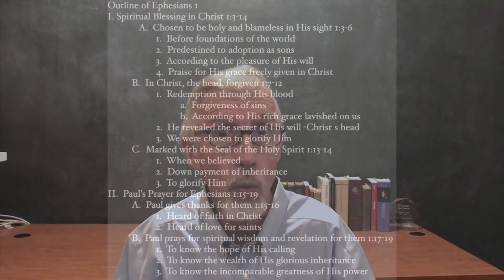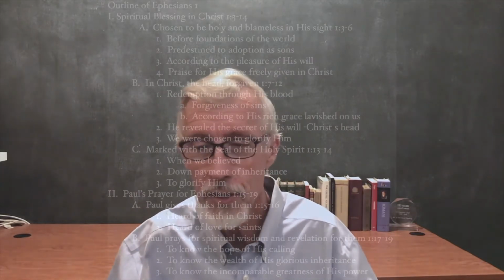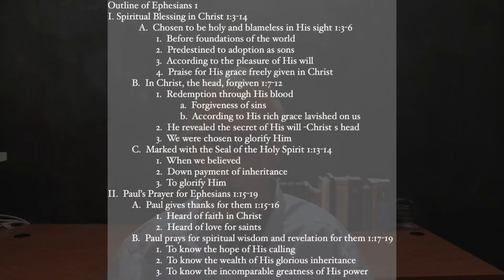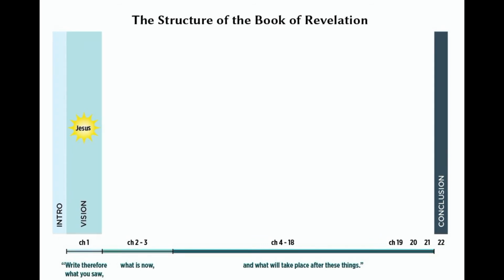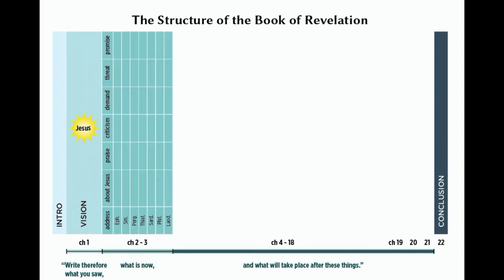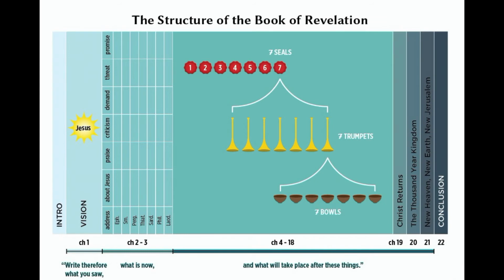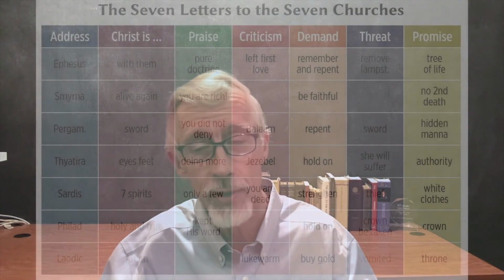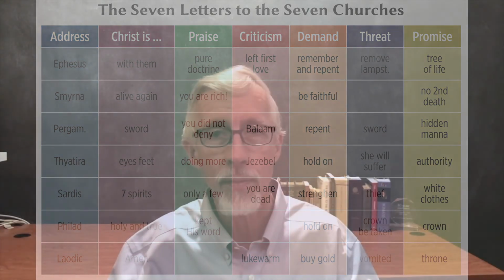Bible Study How To #9 Summarizing Observations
This last video on observation focuses on using charts to help us get a good overview of our observations. Outlines, charts, and diagrams can help us look for the flow of thought that unites the whole passage together.

you can download a syllabus for all these lectures. This is the complete course notes as a pdf, and it includes more samples of charts and diagrams.